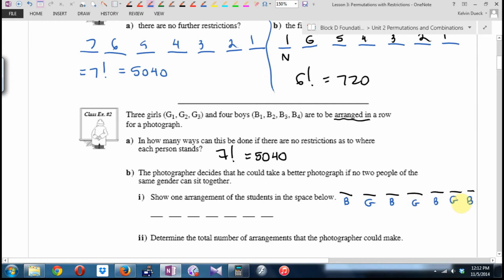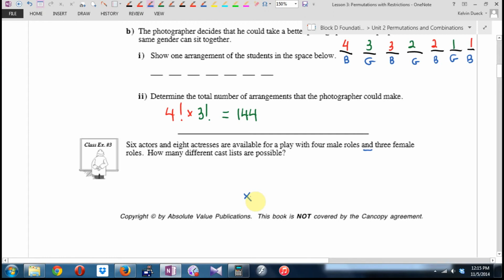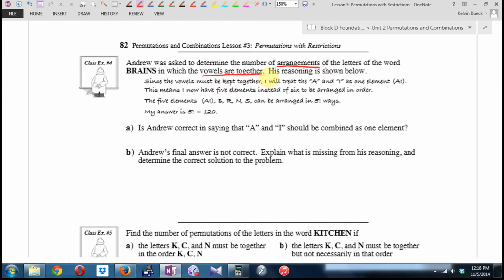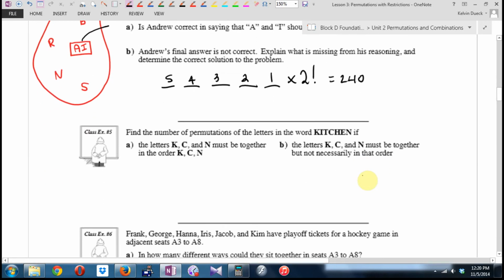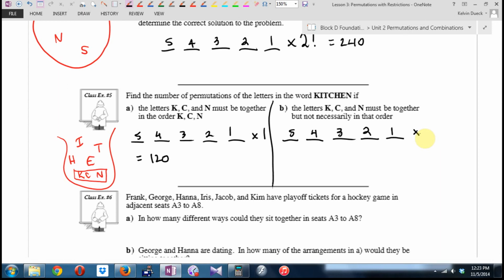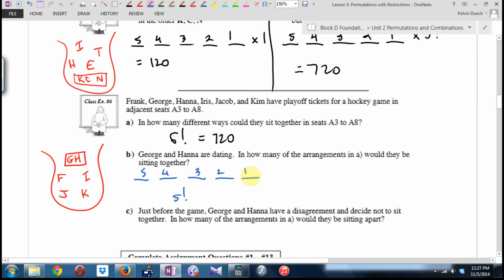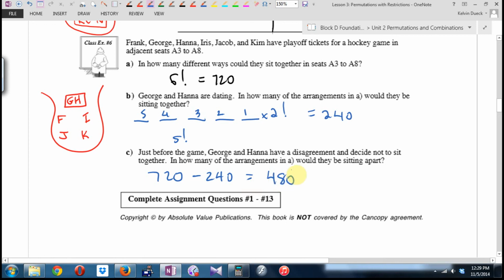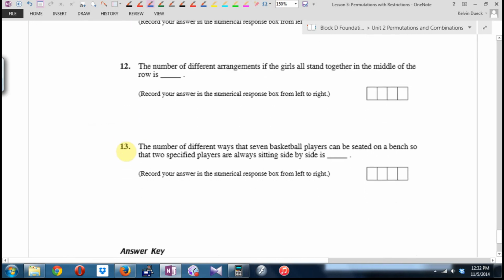FOM12 U2L3 Permutations with Restrictions